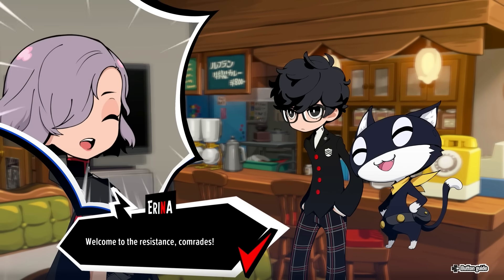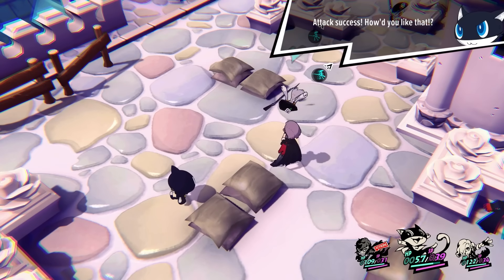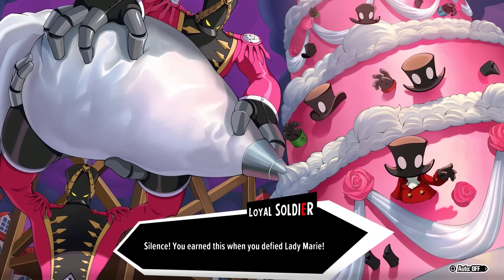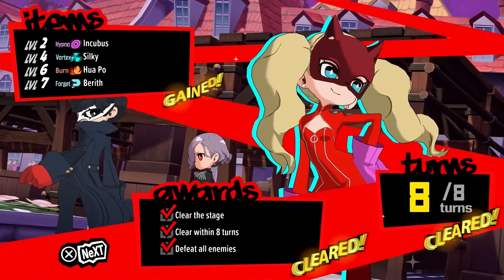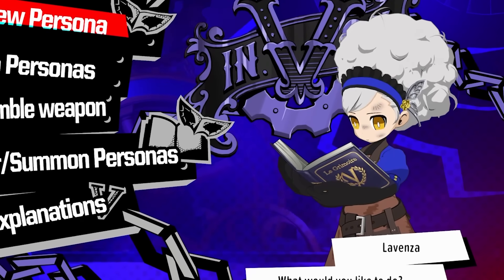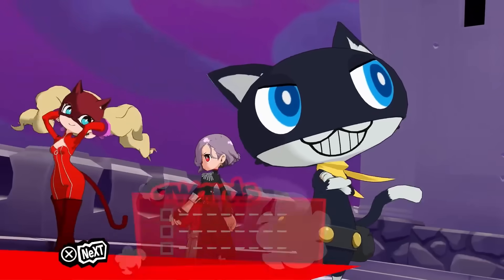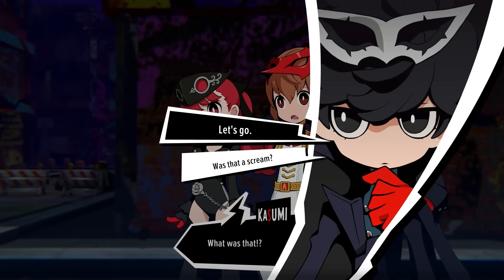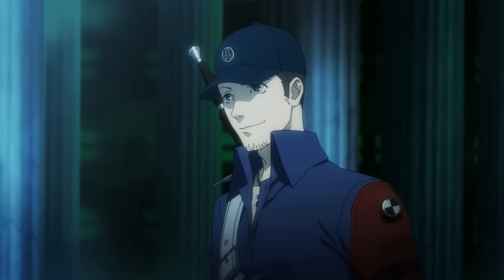Persona 5 Tactica is a Must-Play for Fans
Tactica is Fantastic-a. The real question is if Joker is looking as cool as Erina.